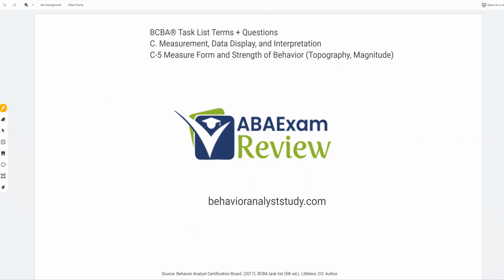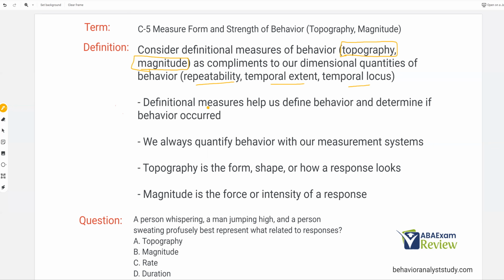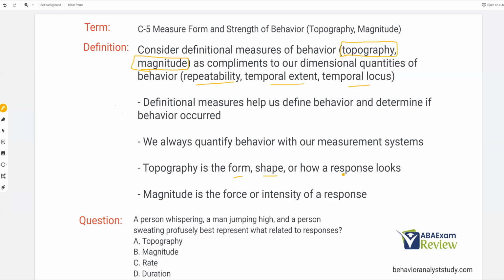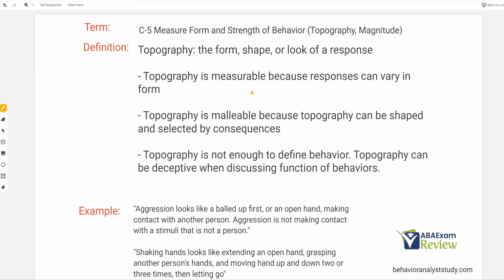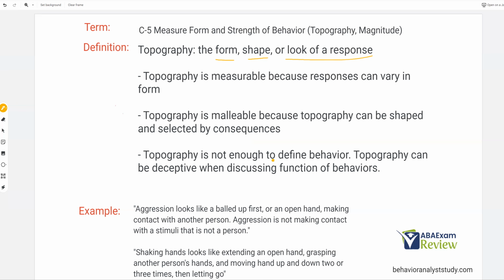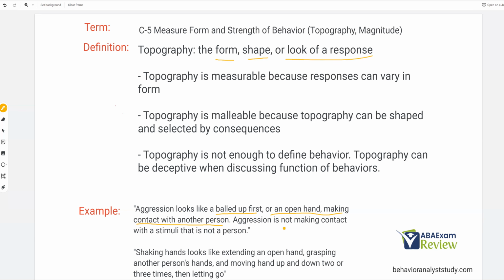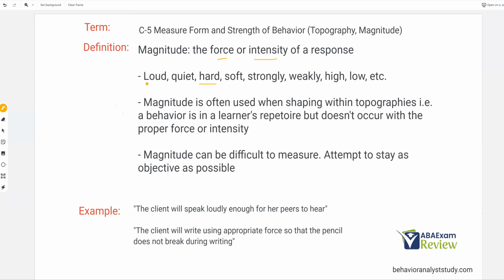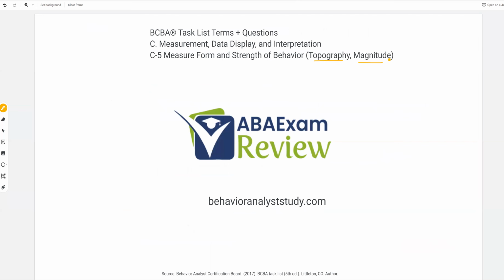Measure Topography and Magnitude | BCBA® Task List Study Guide C5 | ABA Exam Review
00:00 Measure Topography and Magnitude

Welcome to ABA exam review for our behavior analyst review and BCBA® study prep. Today we are reviewing the BCBA® task list. Today we continue concepts and principles with C-5 magnitude and topography